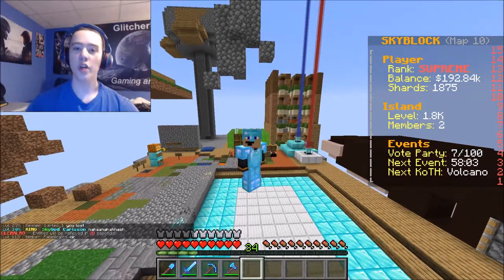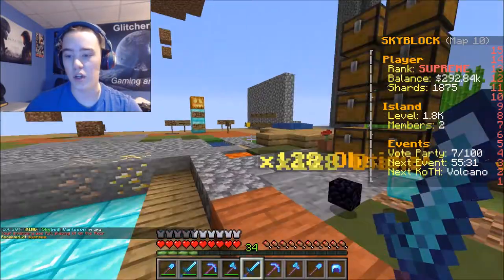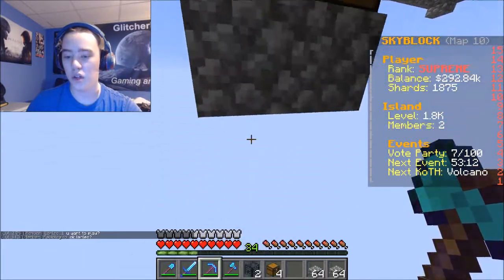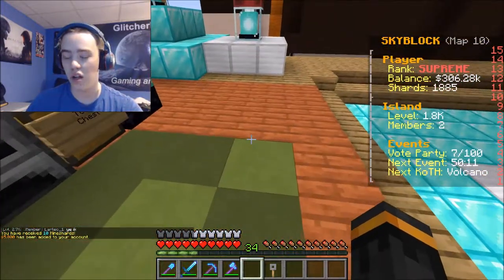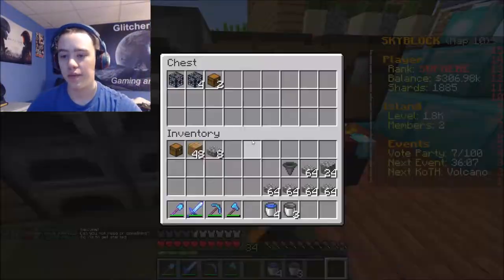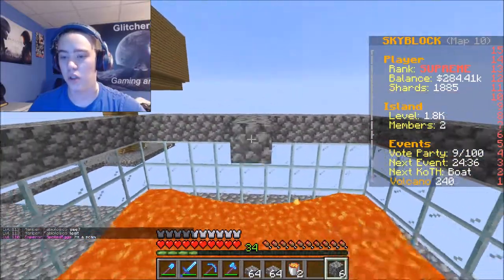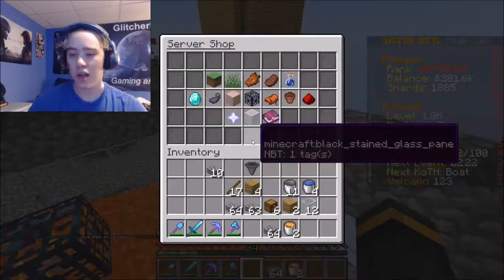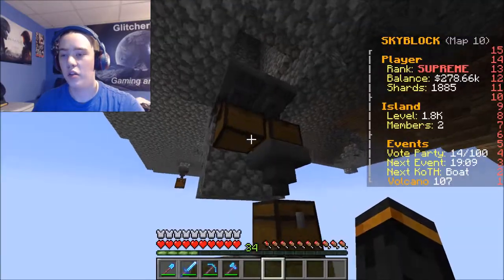MINESHARP S2 EP7 ( new funds up the wazoo )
Today we take automation in a new direction. With money. no longer shall we be stuck with 300k and no gain. We shall increase our profits to an extreme and BUY THE WORLD!

Minesharp - play.minesharp.net - Tell them Glitch sent you